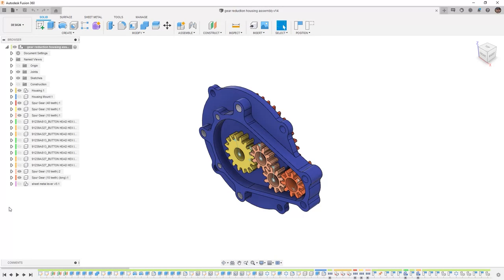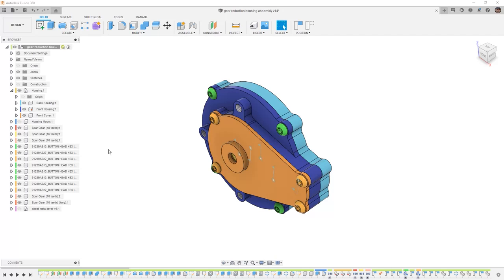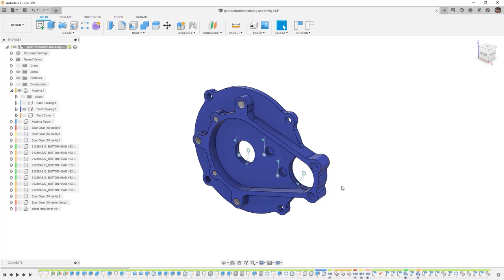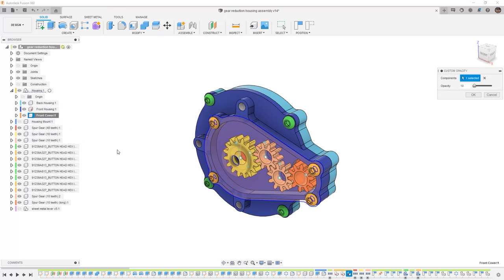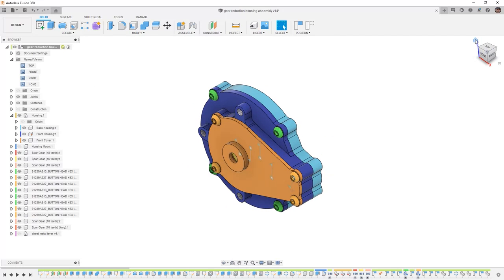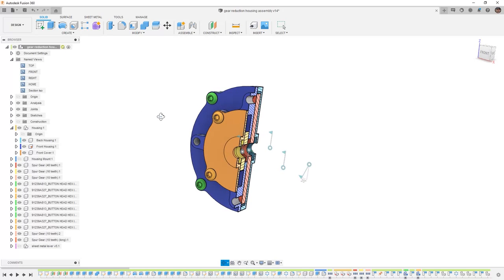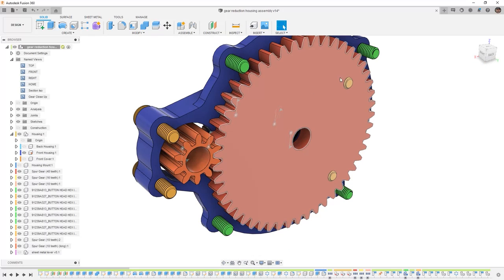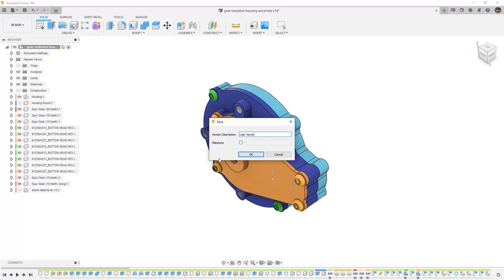Isolation and opacity control